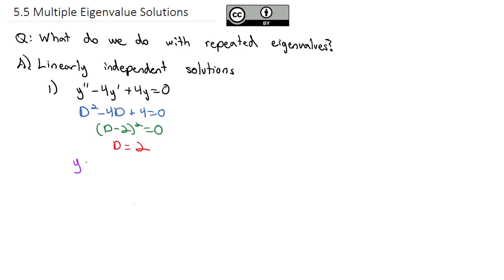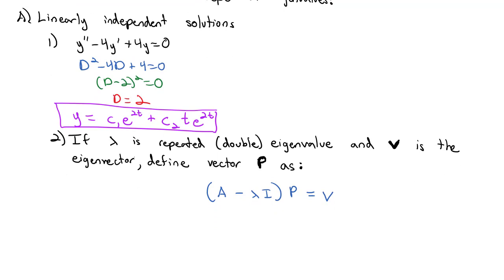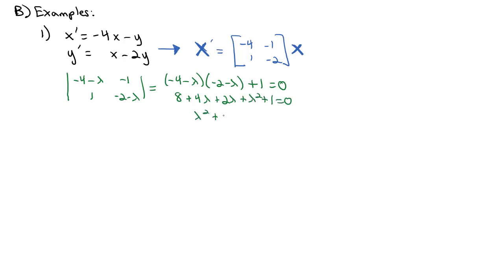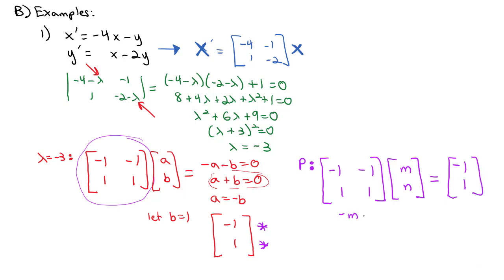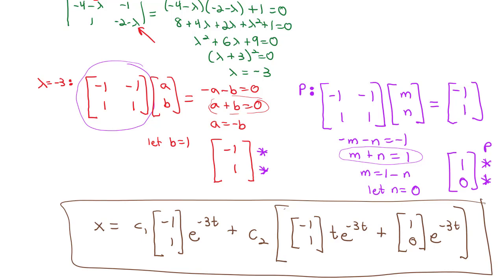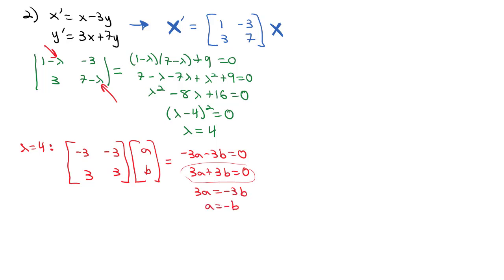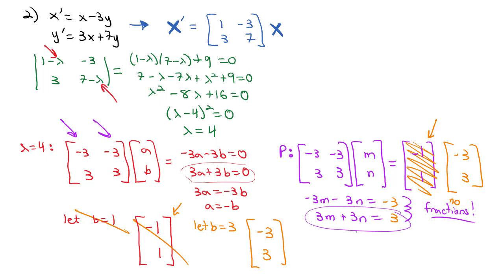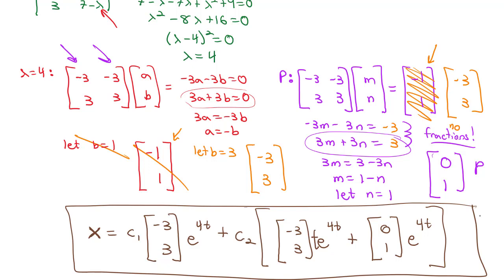5 5 Multiple Eigenvalue Solutions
If we have repeated eigenvalues, we need to look for a linearly independent solution.